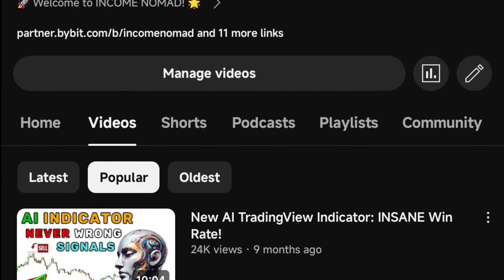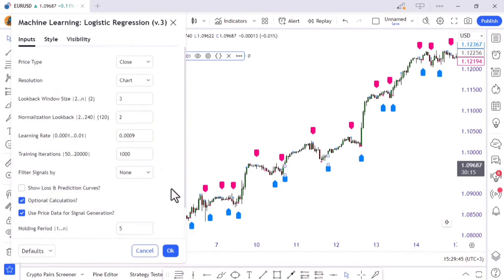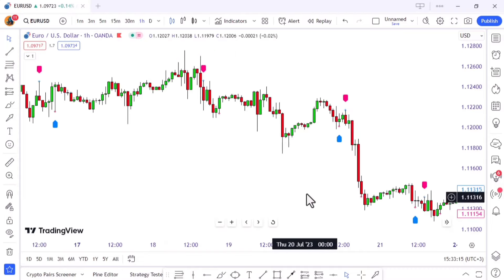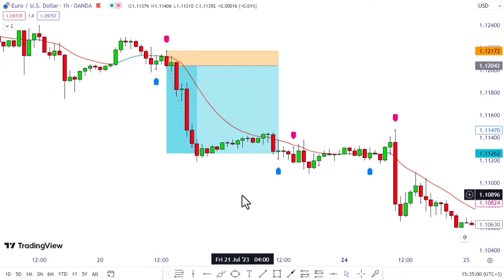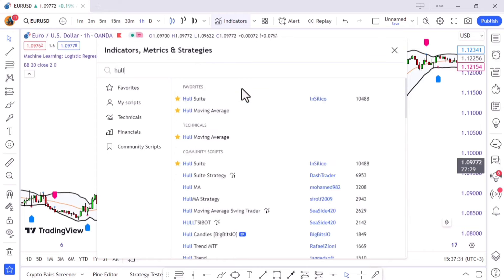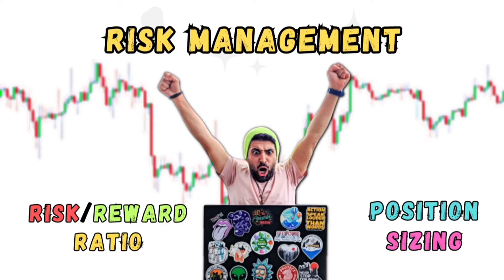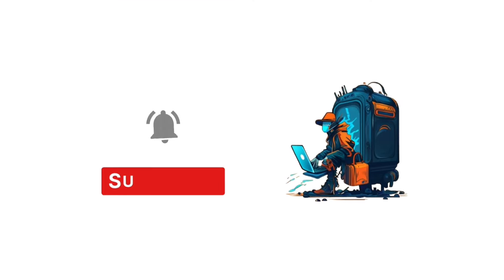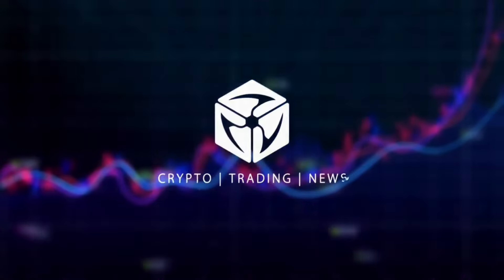This Artificial Intelligence TradingView Indicator Gets INSANE Win Rate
🚀 Unleash Your Trading Potential with This AI Indicator! 🚀

Are you tired of mediocre trading results? Look no further! Our cutting-edge Artificial Intelligence TradingView Indicator is here to revolutionize your trading game. 📈

FundedNext 🏆 Get Funded and go with a real account with the #1 Prop from Platform🔝

Bybit 🌟 Discover the World's 2nd Crypto Exchange! 🚀

🔥 Insane Win Rate: This AI-powered gem —yes, you read that right! It’s like having a secret weapon in your trading arsenal. 💯

🌐 Perfect for All Markets: Whether you’re into crypto, forex, or stocks, this indicator adapts like a chameleon. Trade Ethereum, Bitcoin, or any other asset with confidence. 🌟

🌞 High-Win-Rate Scalping: Ride the waves of success with precision. Scalp those profits like a pro! 📉

Remember, trading involves risks, so do your due diligence. Let’s turn those green candles into a forest! 🌿💰